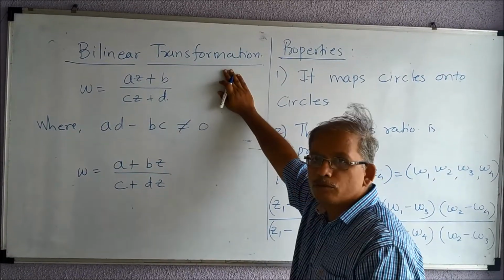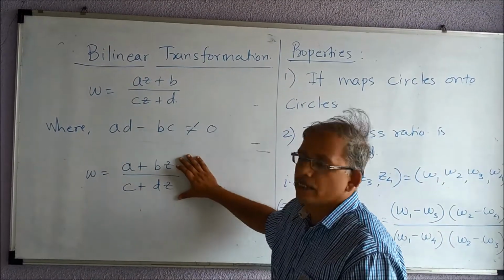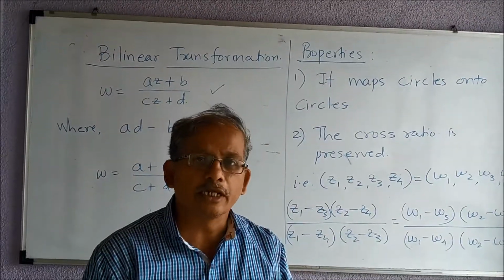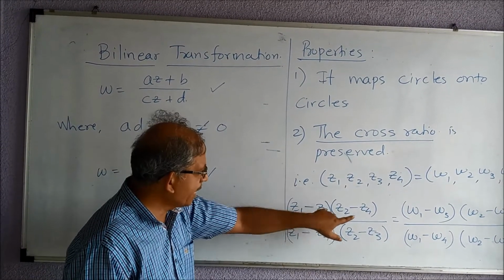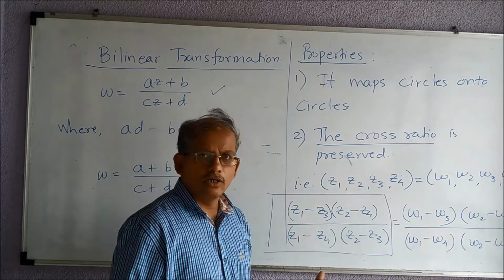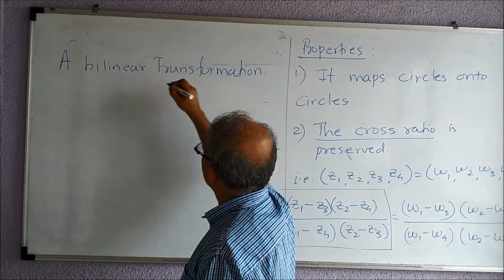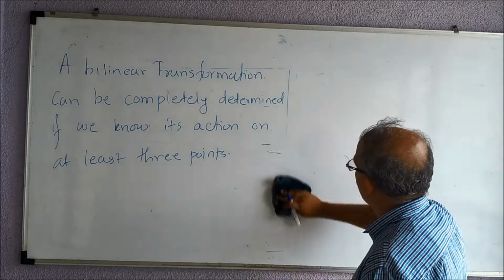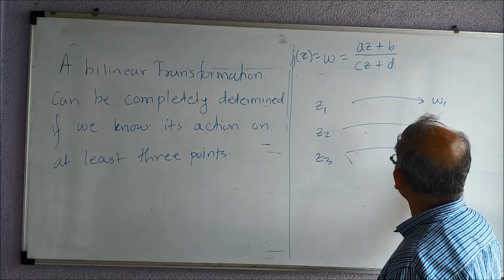conformalMapping 3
Bilnear Transformation and its properties